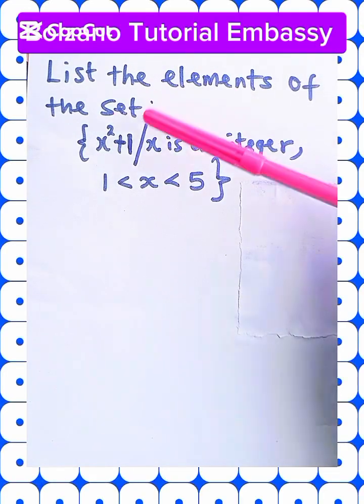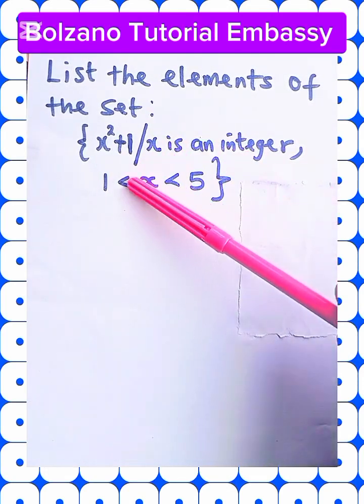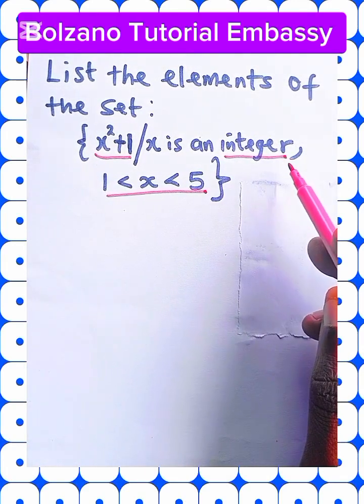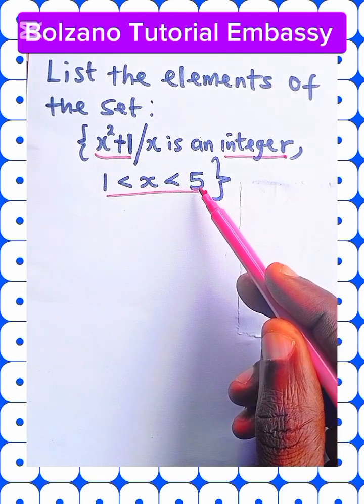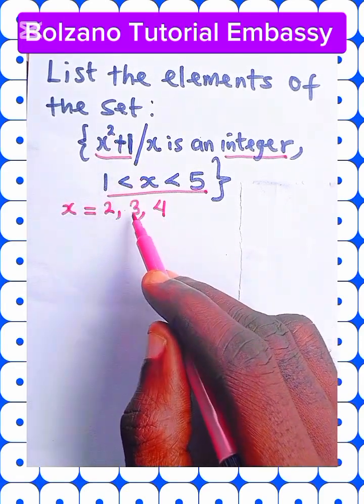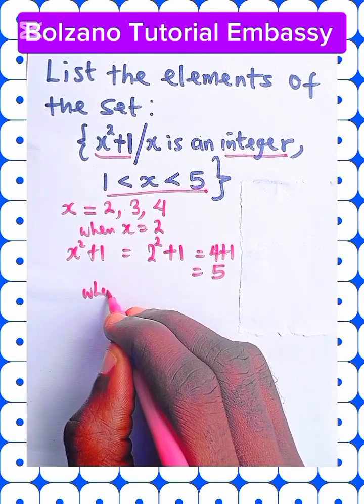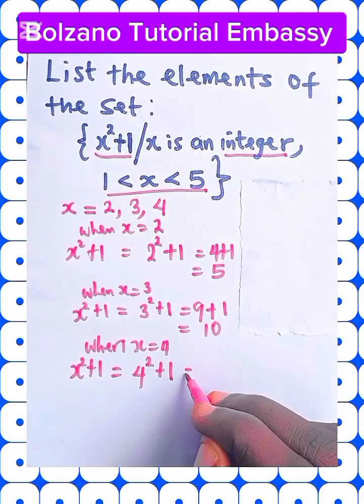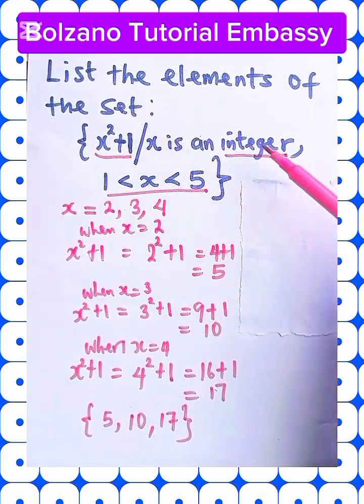Set Theory. How to list elements of a set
In mathematics, a set is defined as a well-defined collection of objects. Sets are named and represented using capital letters. In the set theory, the elements that a set comprises can be any kind of thing: people, letters of the alphabet, numbers, shapes, variables, etc.